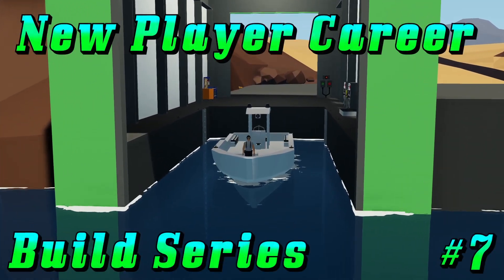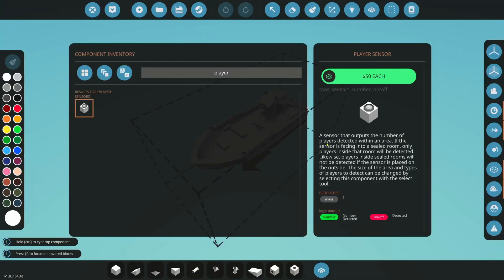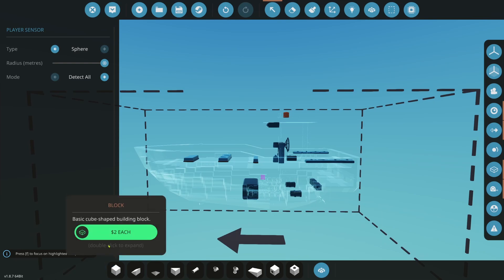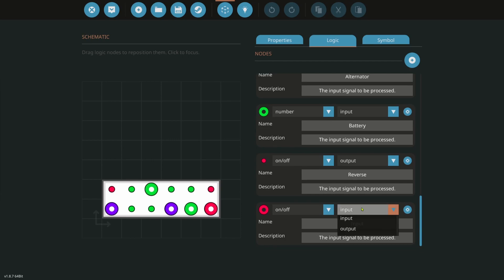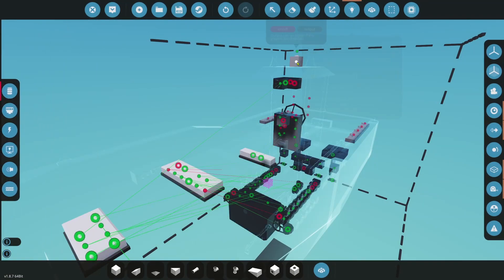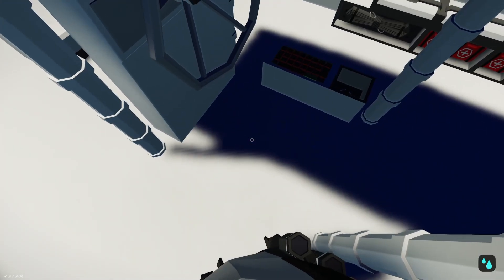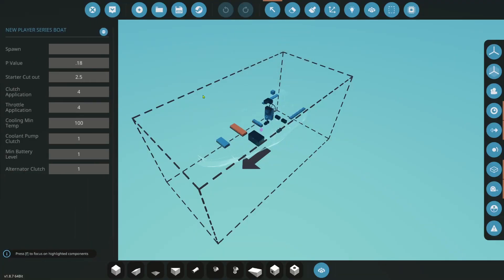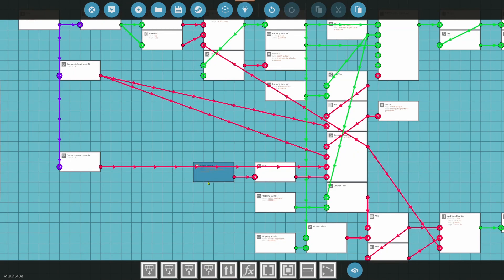Stormworks: New Player Career Build Series #7: Man Overboard Switch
This is intended as a guide to get new players started in a career game.

Example Boat workshop link: Will release soon